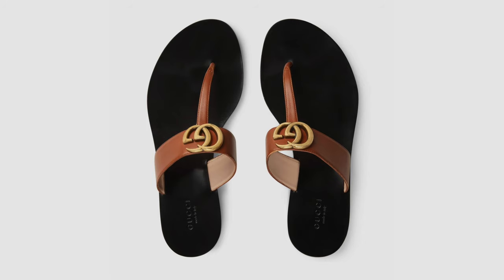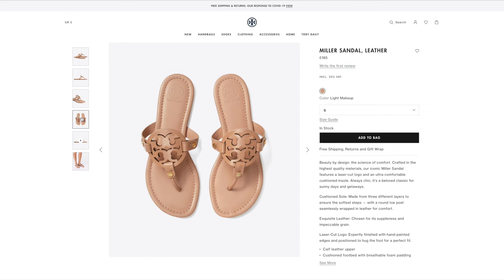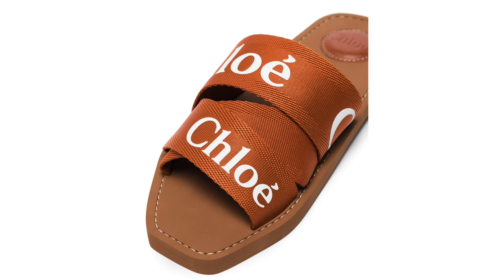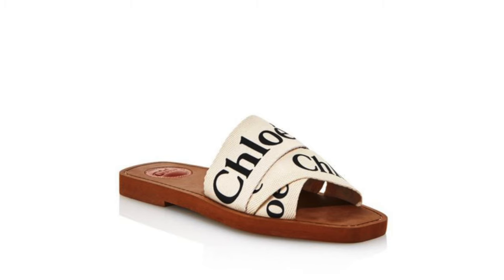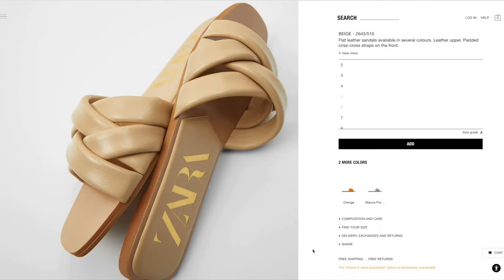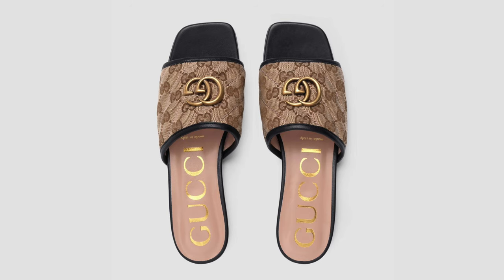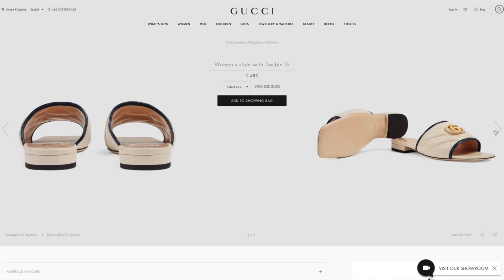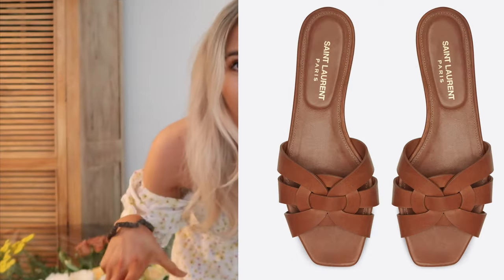10 BEST DESIGNER SANDALS FOR 2020 | BEST WOMEN'S SHOES | GUCCI, YSL,CHANEL,HERMES,VALENTINO, ZARA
In this video I review the top 10 designer sandals for 2020. Including Gucci Thong Sandals, Tory Burch Miller Sandals, Hermes Oran Sandals, Chanel Sandals, Valentino Garavani and more! I hope you enjoy!

Gucci thong sandals, GG Gucci Marmont T-bar leather sandals and Gucci cheaper dupe

ZARA quilted sandals and these are lovely high street

YSLtribute sandals nu pieds and dupe and dupe and dupe

FAQS